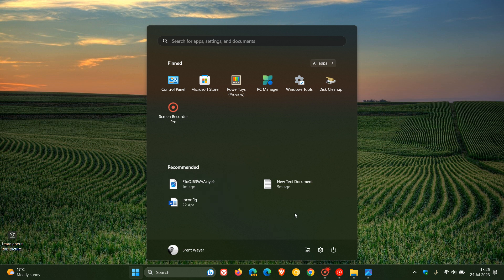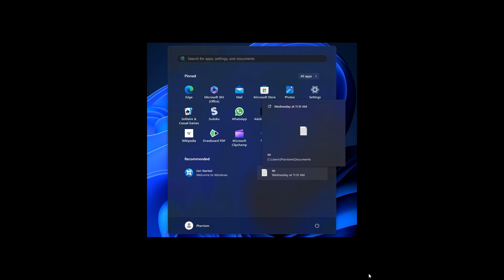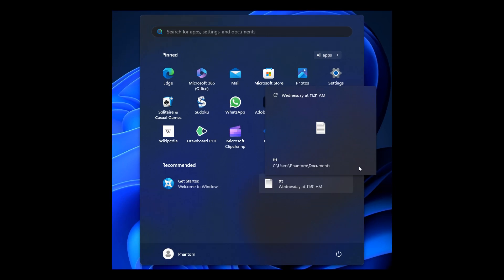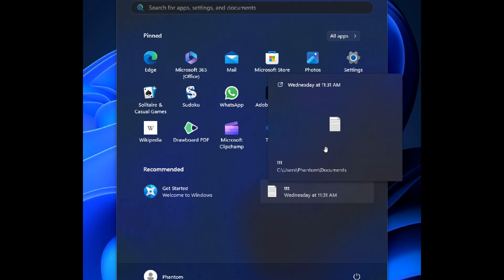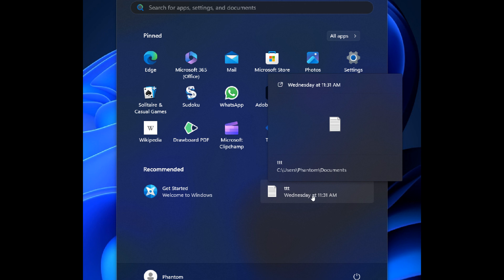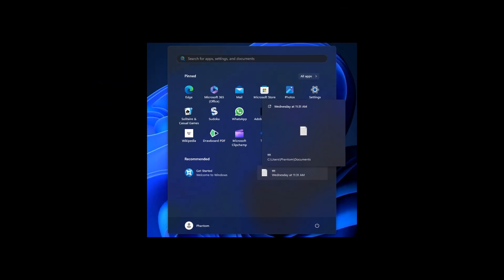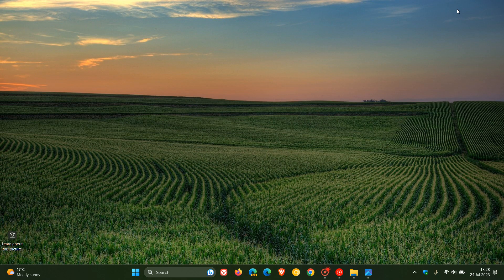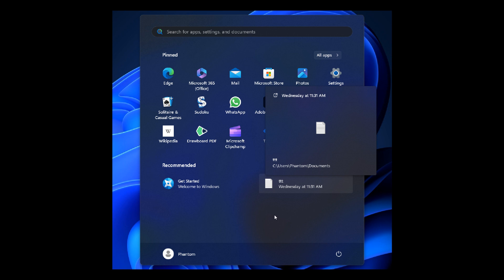Windows 11 23H2 may include this useful new Start menu feature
As spotted by PhantomOcean3 on Twitter, in recent Dev Channel builds Microsoft has added a new thumbnail preview to the Start menu’s recommended file section, that shows details about a file when hovering over it.